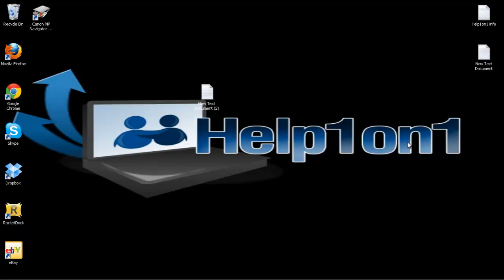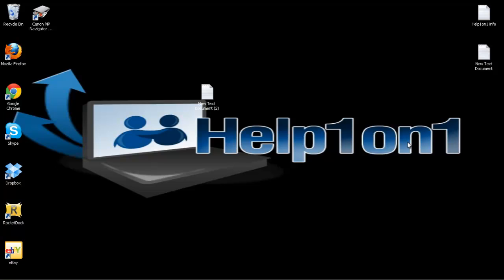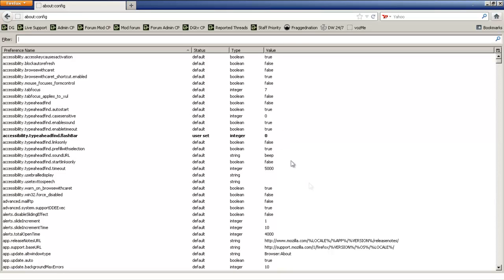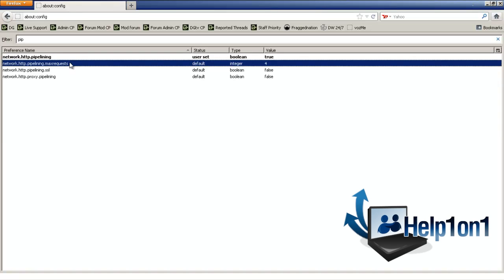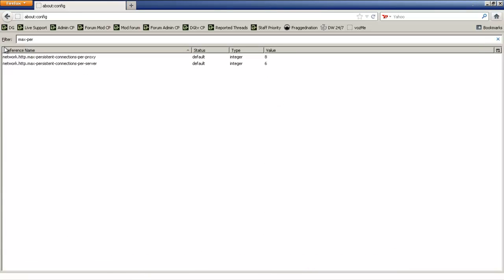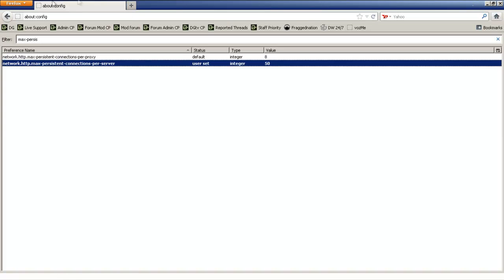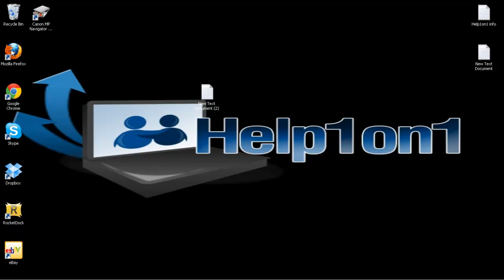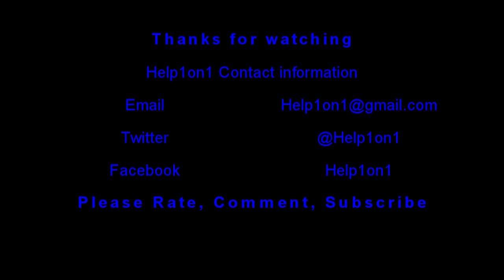How to Make Mozilla Firefox Run/Load Faster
In this video I will being showing you How to Make Mozilla Firefox Run/Load Faster.

Codes
1. About:config

2. pipelining

2.1 network.http.pipelining: This preference has an effect only if you are not using a proxy.

2.2 network.http.pipelining.maxrequests: The maximum number of requests to pipeline at once.

2.3 Network.http.proxy.pipelining: Attempt to use pipelining in HTTP 1.1 connections to the proxy server.

3. Max-persistent

3.1 network.http.max-persistent-connections-per-server: The maximum number of connections of any type to a single server